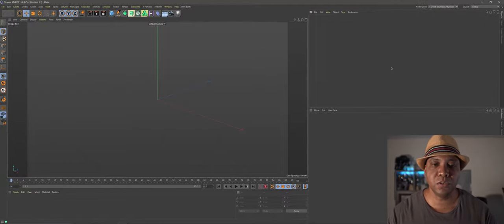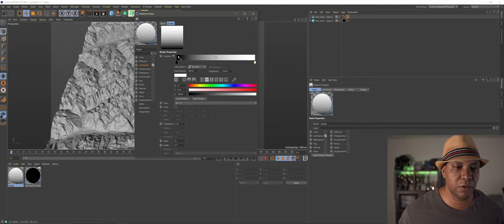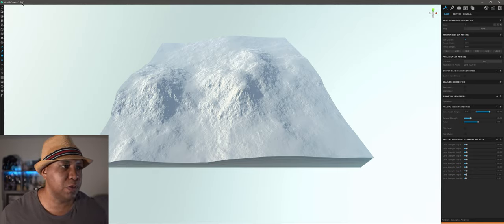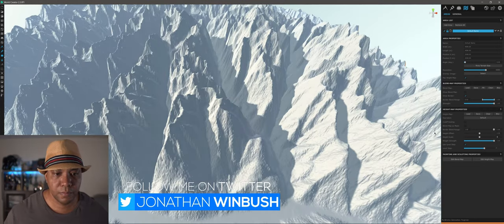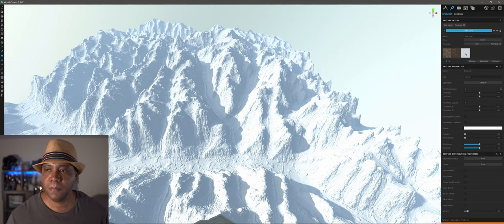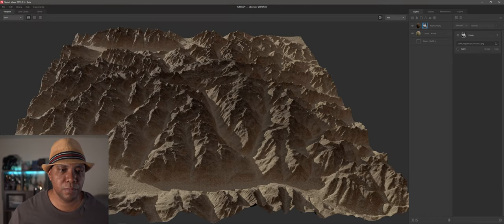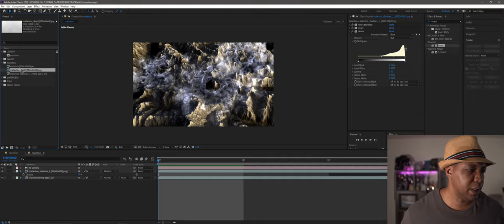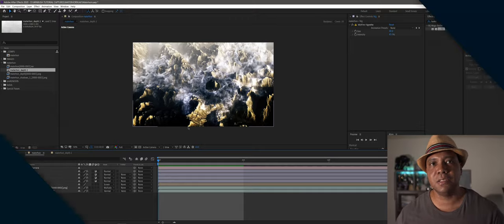Create Epic Mountain Landscapes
In this tutorial I show you how to create and Epic mountain range landscape using real world map data with Dem Earth and then bringing it into World Creator to spice up. Next we bring it into Quixel Mixer to texture and finally we render out with Redshift and Cinema 4D.